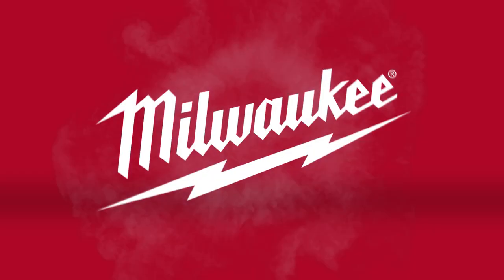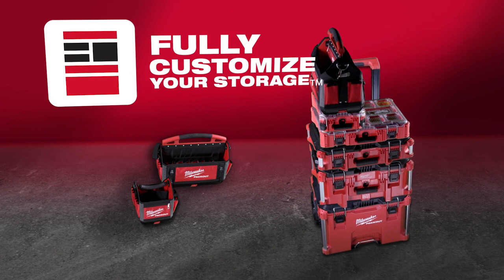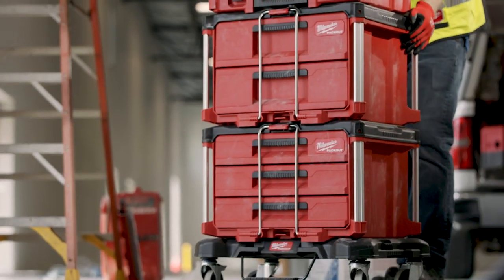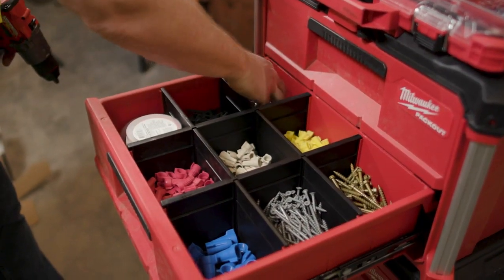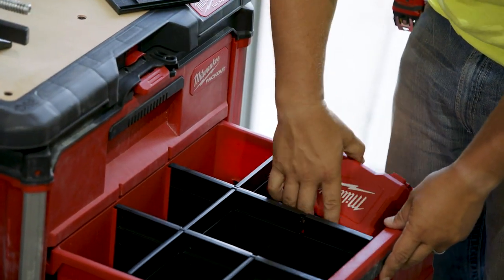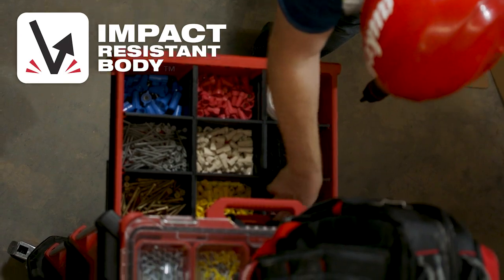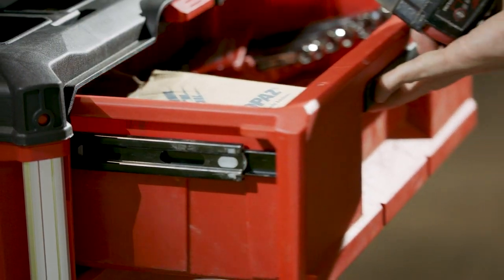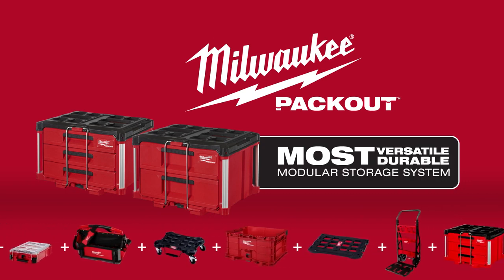[NEW] Milwaukee PACKOUT Drawer Tool Box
The MILWAUKEE® PACKOUT™ Drawer Tool Box has a 50lbs weight capacity and a locking security bar to padlock the drawers closed keeping them securely shut during transport. As part of the PACKOUT™ Modular Storage, the toolbox provides customized storage solutions for easy transportation and organization of tools and accessories. This portable toolbox with drawers is constructed with impact-resistant polymers, all-metal ball bearing slides, and metal reinforced corners for ultimate jobsite durability. The Drawer Tool Box has Quick-Adjust Dividers to customize the drawer layout. The PACKOUT™ Modular Storage System is the industry's most versatile and durable storage system.